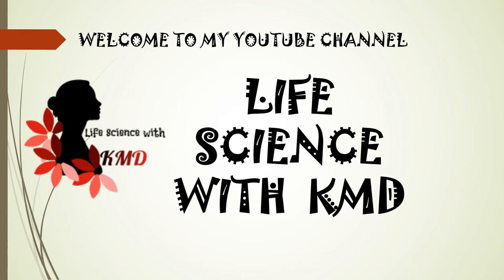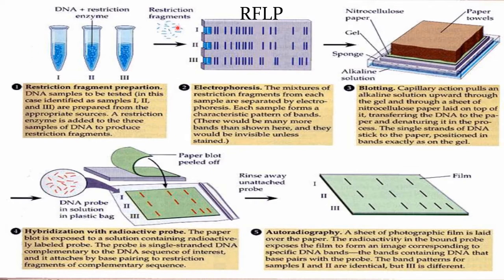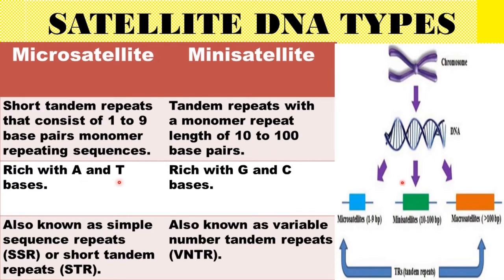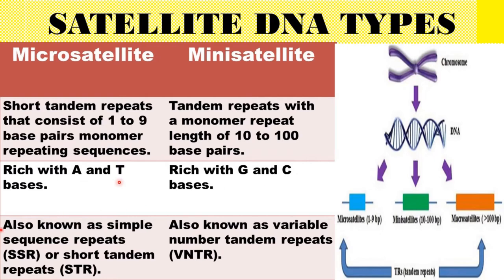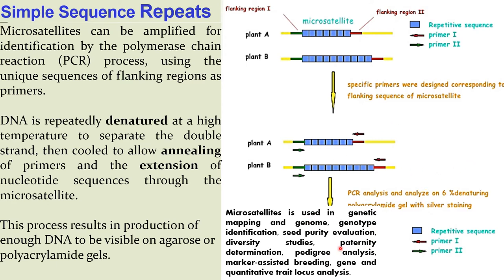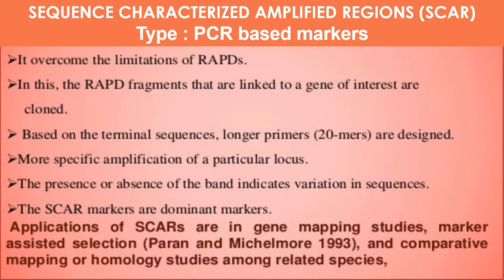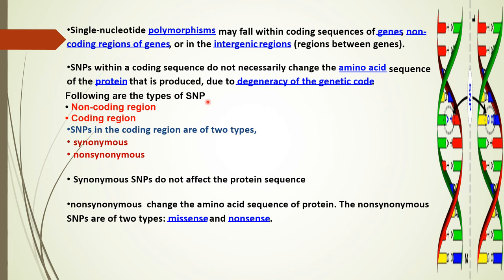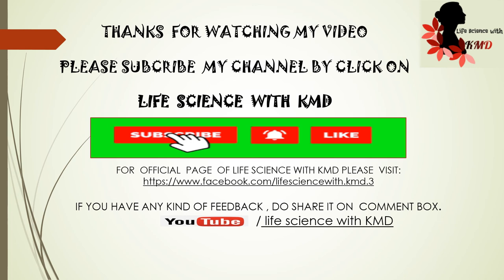MOLECULAR MARKERS AND IT'S DIFFERENT TYPES